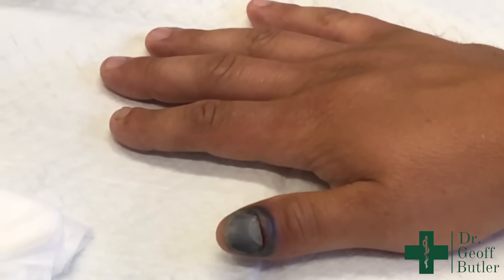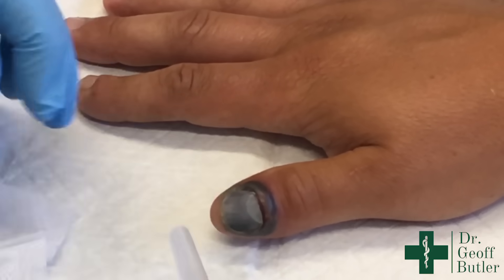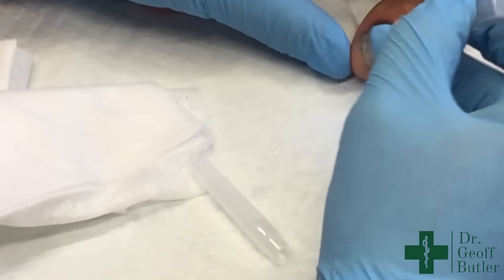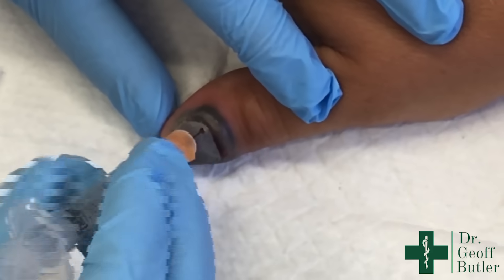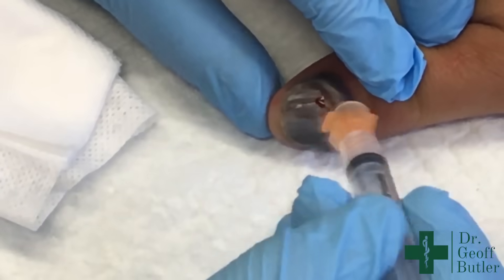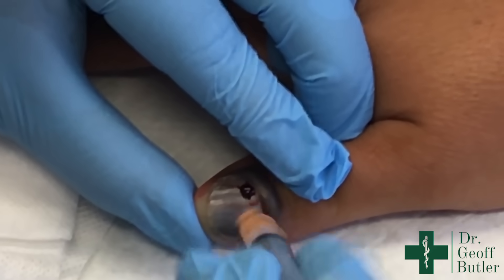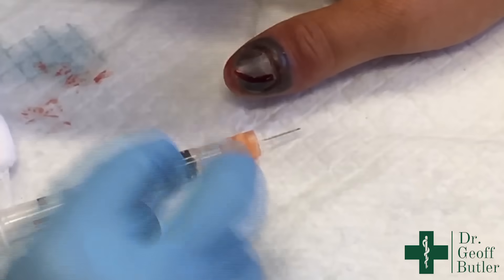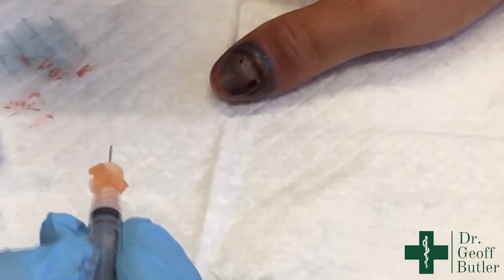Drainage of a Subungual Hematoma using Burr holes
This patient had slammed his right thumb nail in a door a few days prior.  Many physicians would elect to do nothing here as often times the thought is that this area has started to clot already.  That being said, I've always found burr holes effective, irrespective of how far out the injury is, and the patient will feel better and have a greater chance of saving the nail.  Certainly a simple procedure to learn.